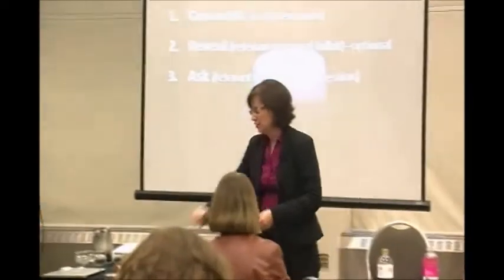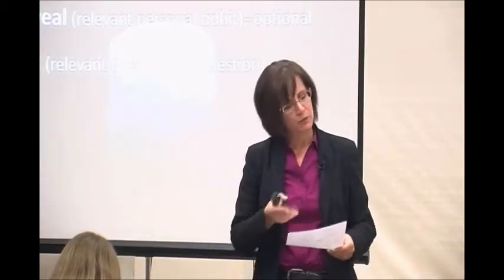Breaking the Ice with Strangers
Learn a technique for initiating conversation with strangers.  This is one technique from my talk on Networking Skills.